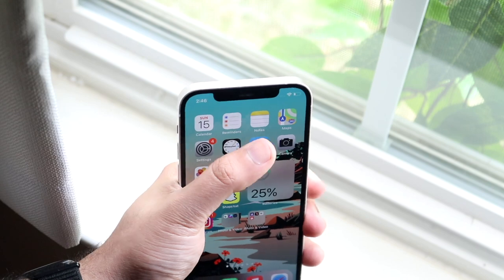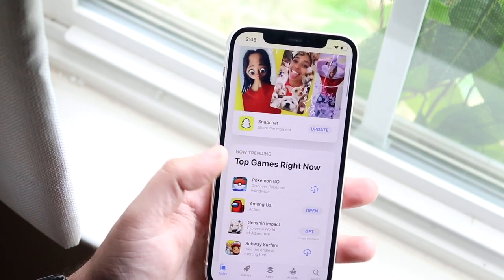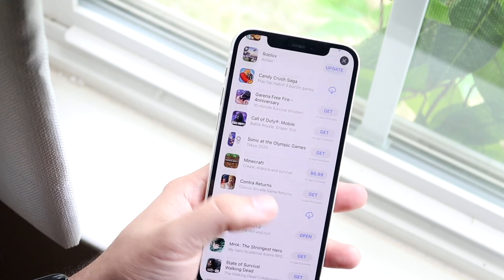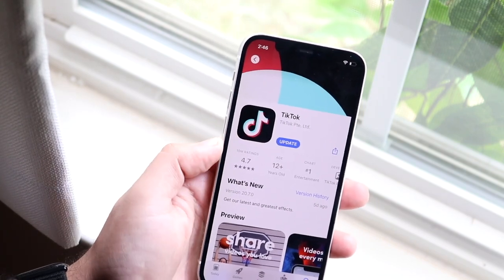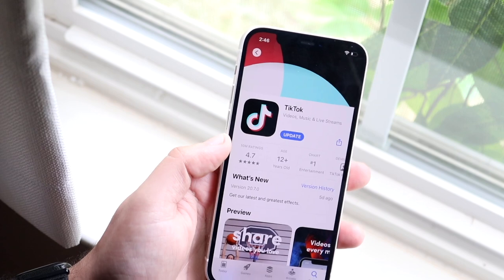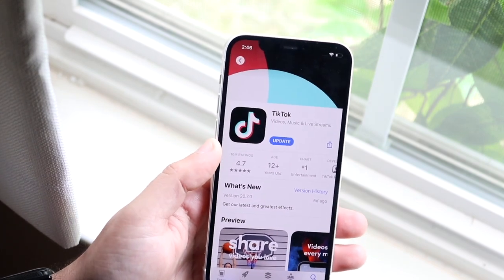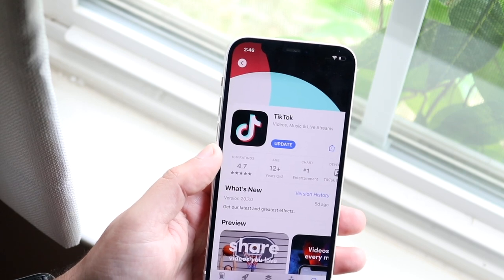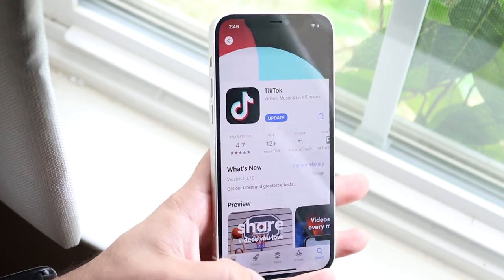How To FIX TikTok Video Stuck On Processing! (2021)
Here is exactly How To FIX TikTok Video Stuck On Processing! (2021)